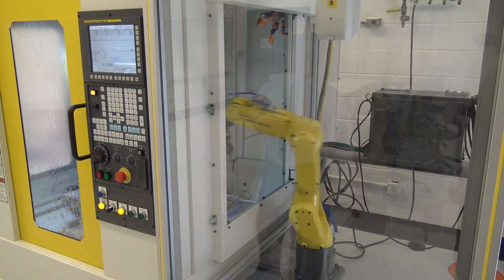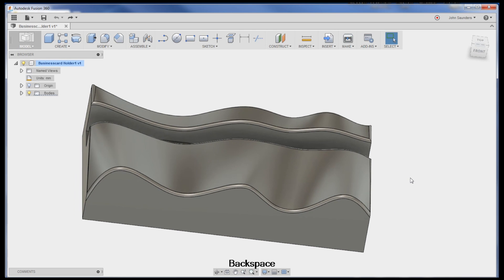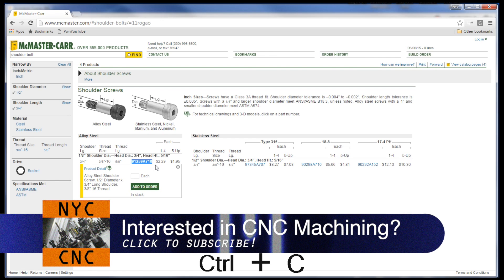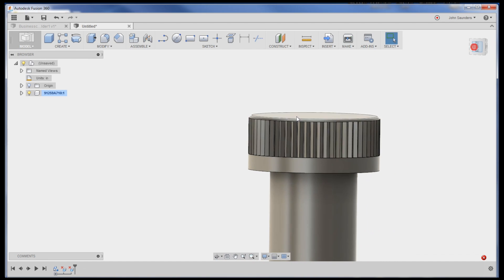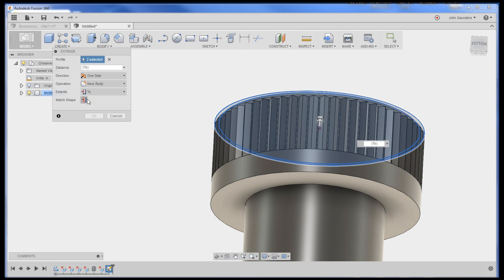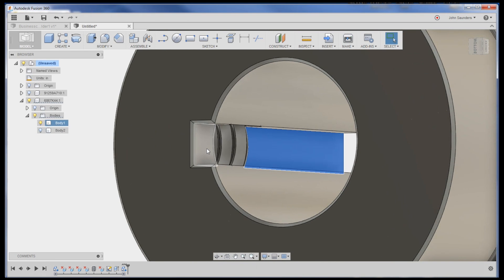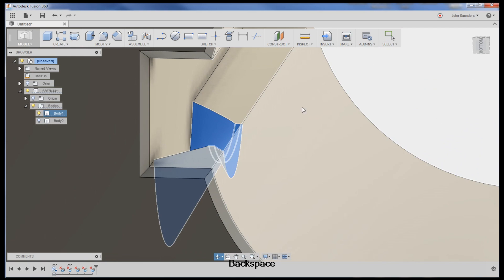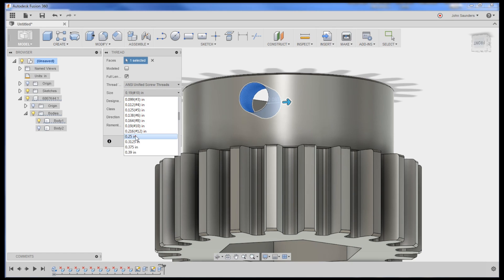Fusion 360: How To De-Feature Imported Parts! Fusion Friday #21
Fusion 360 has a wizard-like ability to "de-feature" imported CAD files - remove existing logos, fillets, threads and more!  Video also shows importing parts from McMaster and playing with a Robot equipped FANUC Robodrill CNC Mill!